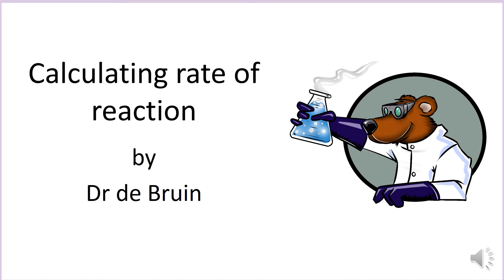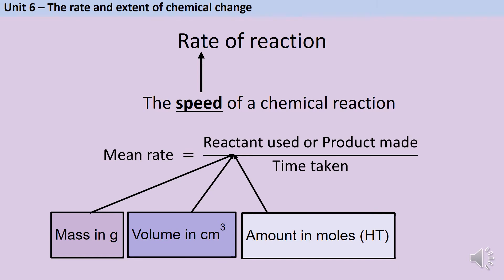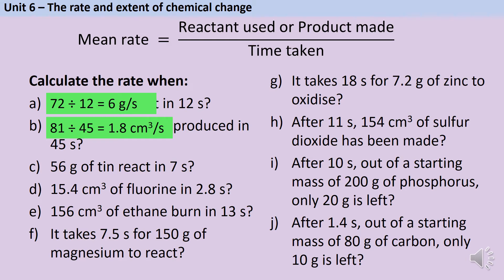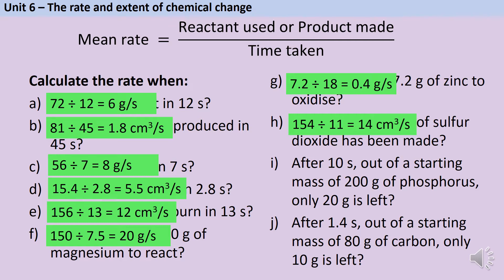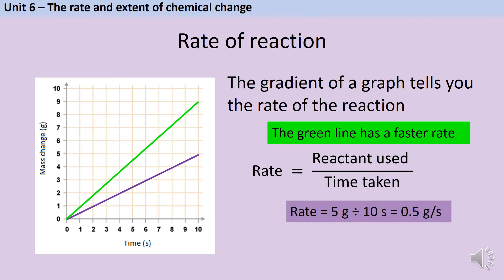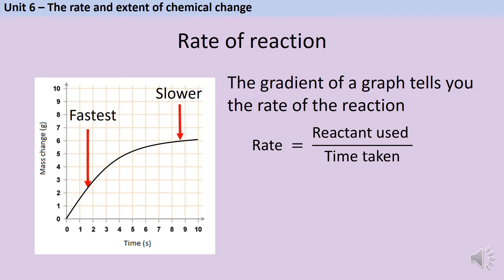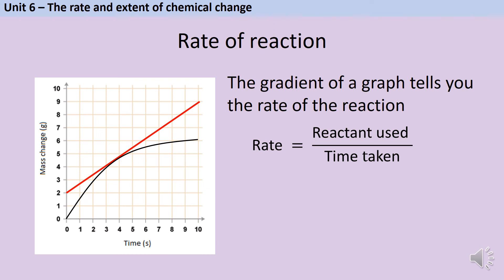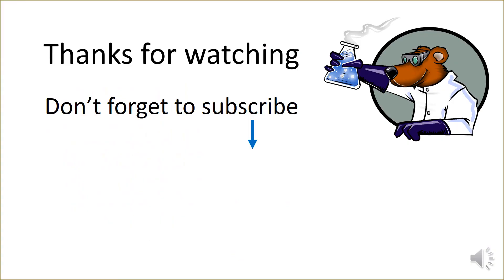Calculating rate of reaction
A revision video mainly aimed at students studying for AQA GCSE Combined Science (8464) or AQA GCSE Chemistry (8462) describing how to calculate the rate of a reaction based on either numerical data or a graph (See specification: Part 6.1.3 Collision theory)